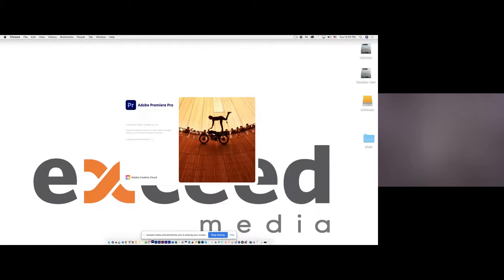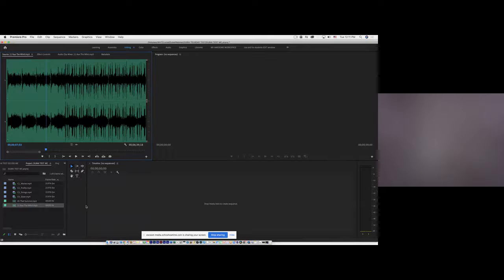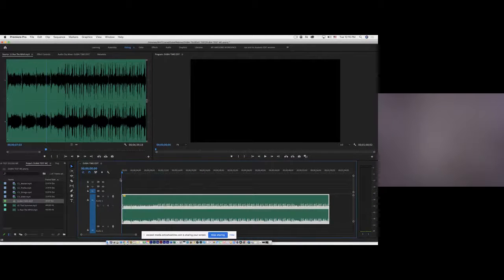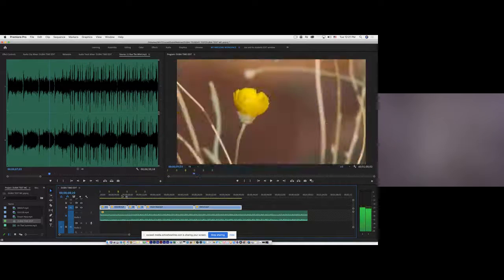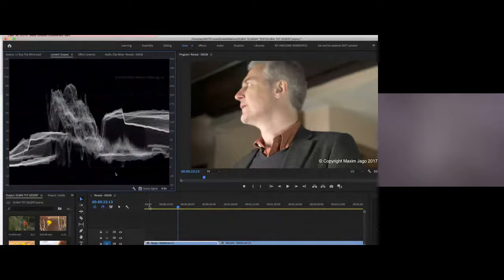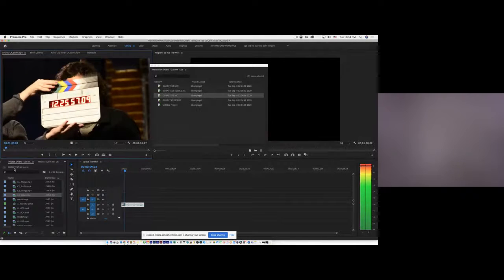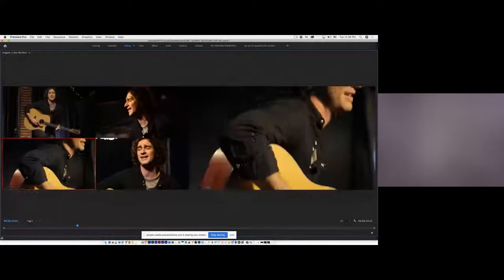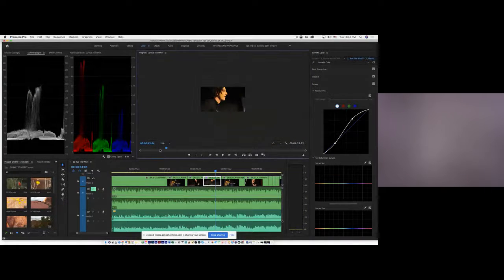Adobe Premiere Pro CC 2020 Free Webinar 8th Sep 2020